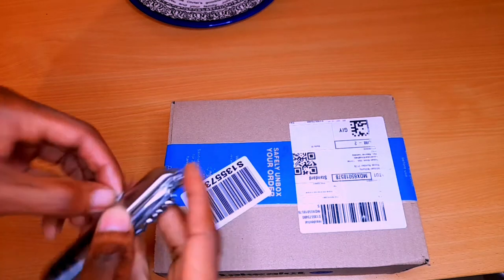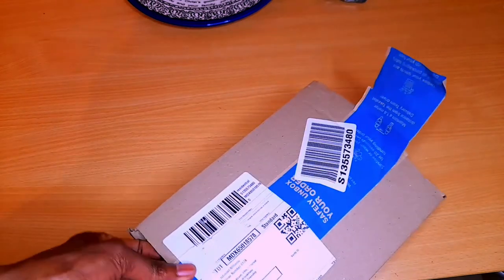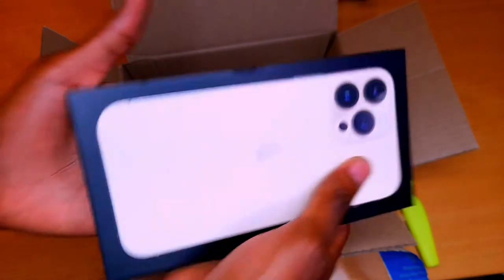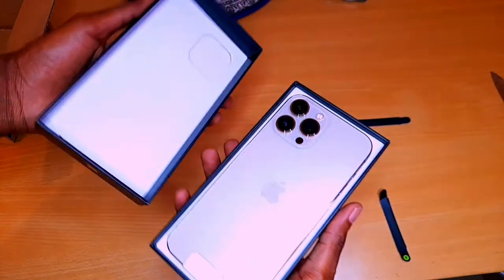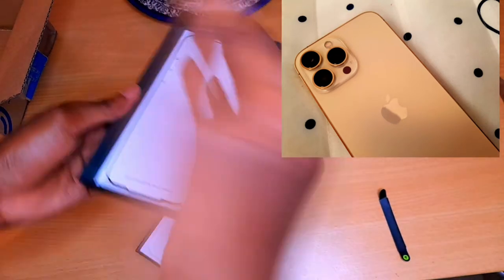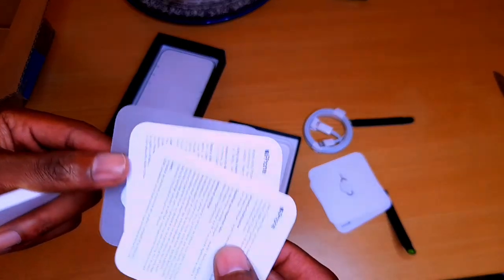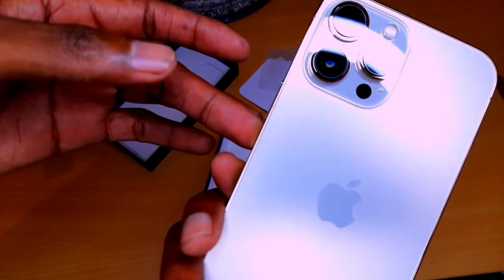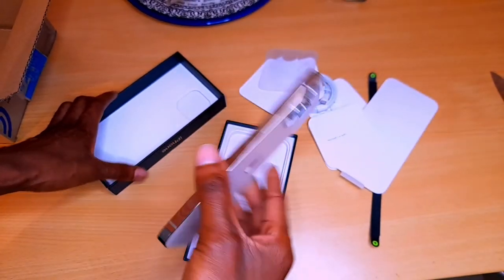iPhone 13 Pro Max UNBOXING from Takealot // South African YouTuber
iPhone 13 Pro Max UNBOXING from Takealot // South African YouTuber. Here is the unboxing of the newly released iPhone 13 pro max from a South African YouTuber bought from takealot. Enjoy the unboxing of the flagship phone by apple, the iPhone 13 pro max.